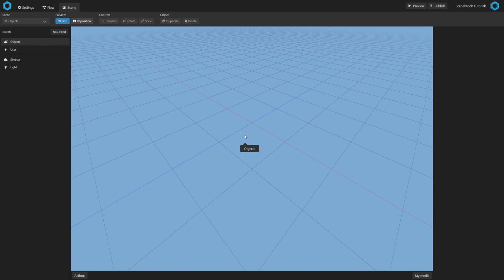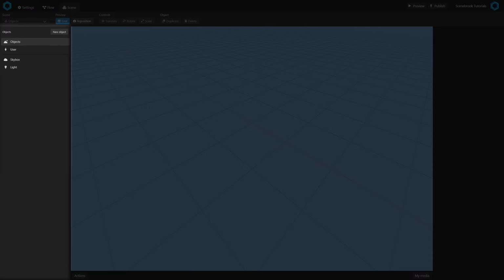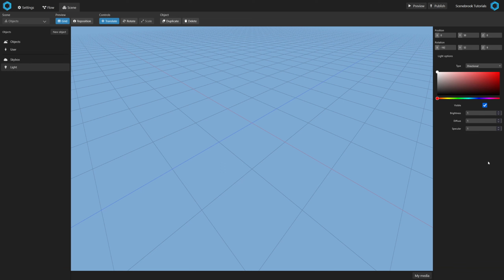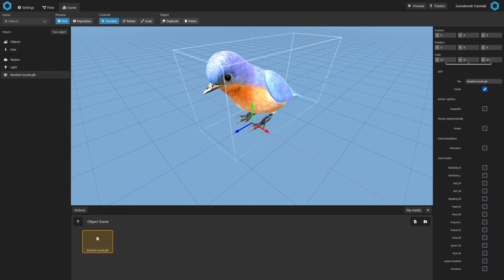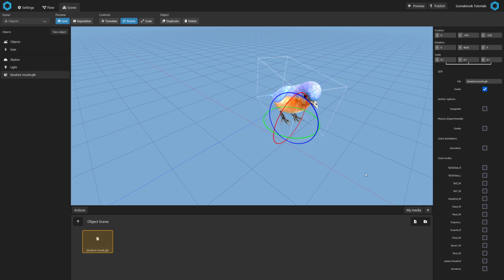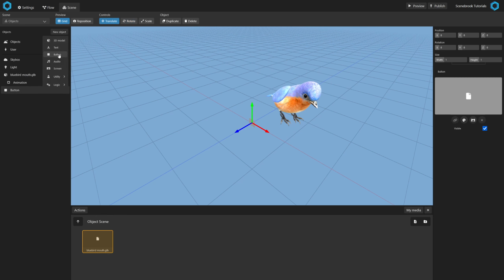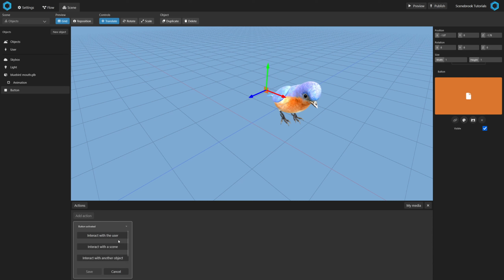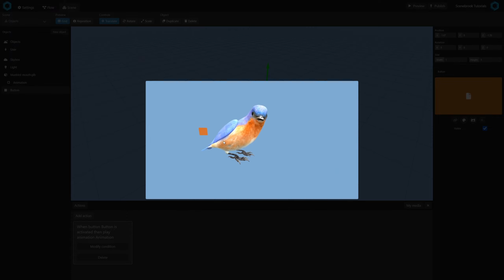Scenebrook Tutorial 2 - Object Scene Introduction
Learn how to use Scenebrook with this tutorial series. In this video we
will introduce you to the Object Scene. The Object Scene is a highly configurable 3D scene for Virtual and Augmented Reality.